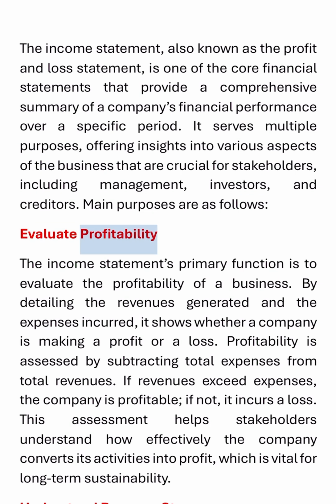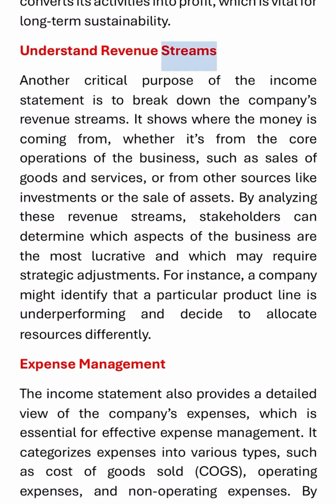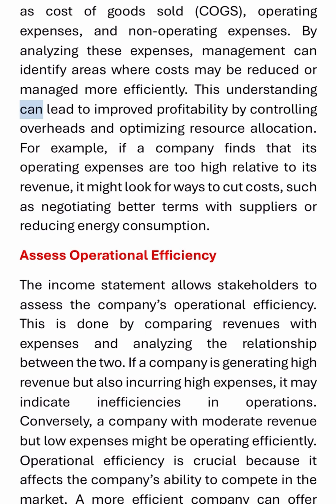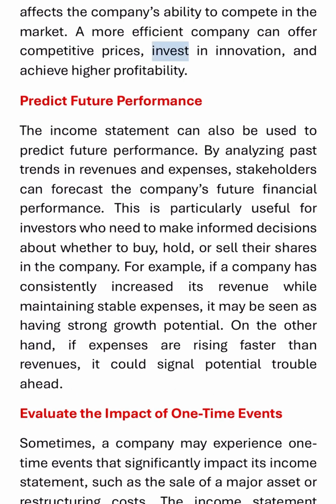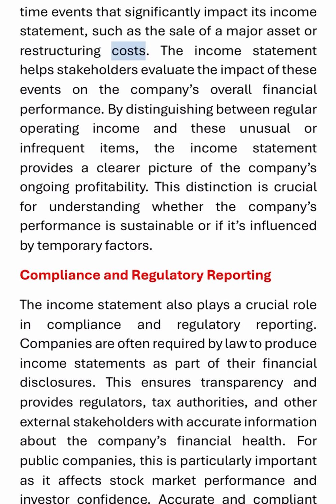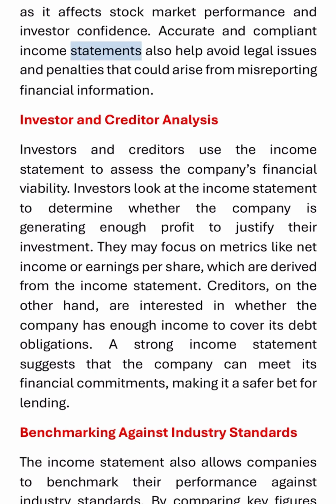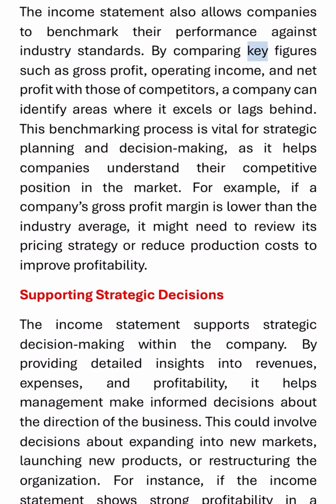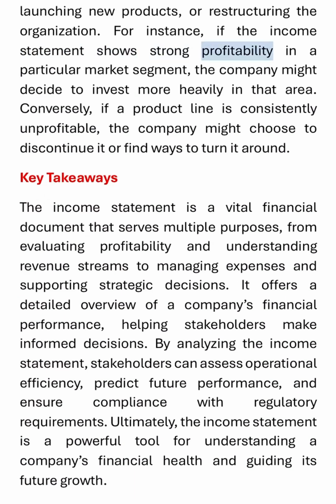Purpose of Income Statements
The income statement is a key financial document that provides a detailed overview of a company’s profitability by summarizing its revenues and expenses over a specific period. It helps stakeholders evaluate how efficiently a company is operating, understand its revenue streams, and manage expenses. Additionally, the income statement is crucial for predicting future performance, assessing the impact of one-time events, and ensuring compliance with regulatory requirements. It supports strategic decision-making, investor analysis, and benchmarking against industry standards, offering valuable insights into the company’s financial health and growth potential.